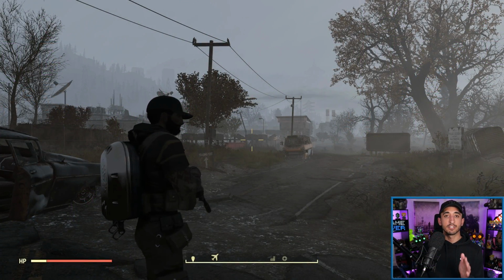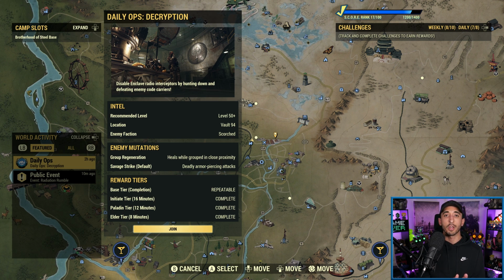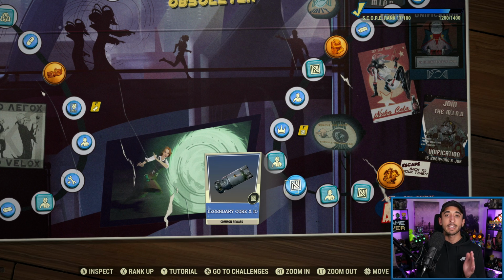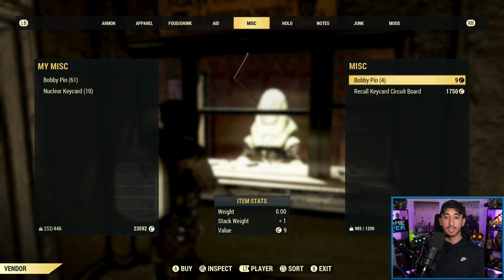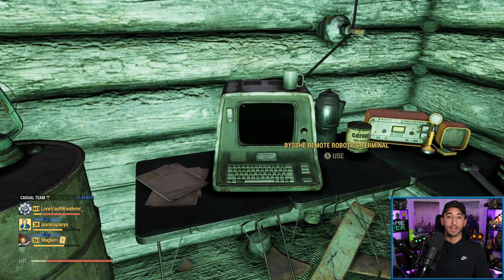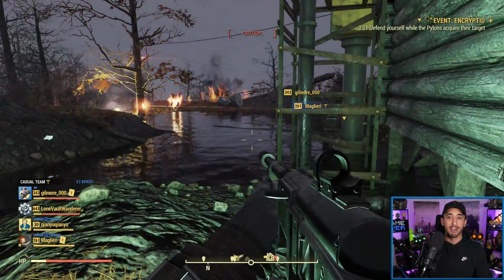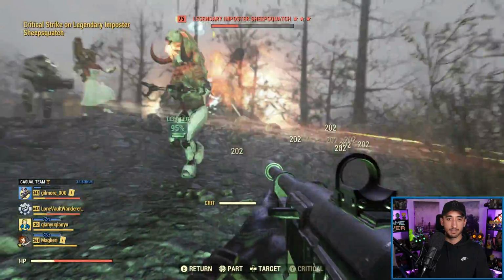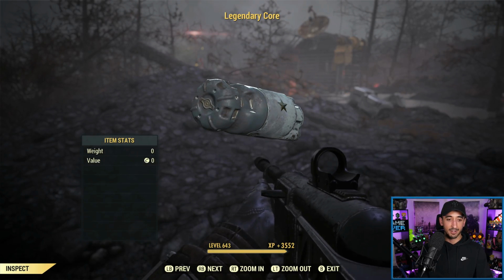Fallout 76 - Legendary Cores Guide | You MUST Complete These EVENTS!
Steel Reign is live in Fallout 76, and you are all probably trying to farm Legendary Cores to do some Legendary Crafting. Let me tell you the best ways to be farming Legendary Cores in 2021, including the best events to be completing.

00:00 Intro
00:35 Legendary Cores - General
01:44 Legendary Cores - Daily Ops
02:24 Legendary Cores - Season 5
03:04 Legendary Cores - Seasonal Events
03:30 Legendary Cores - Public Events
06:45 Legendary Cores - Encryptid
11:37 Conclusion